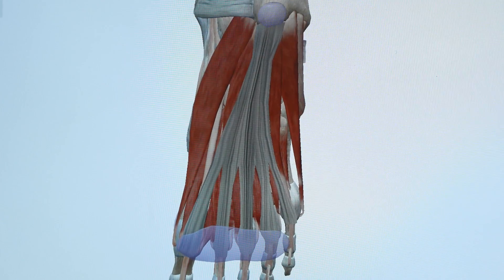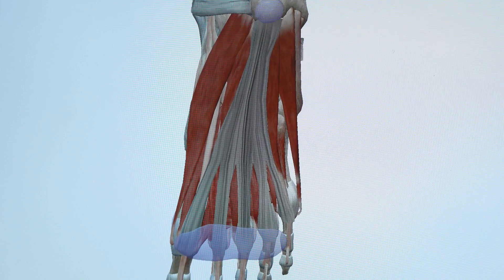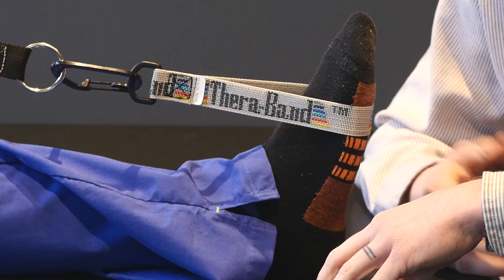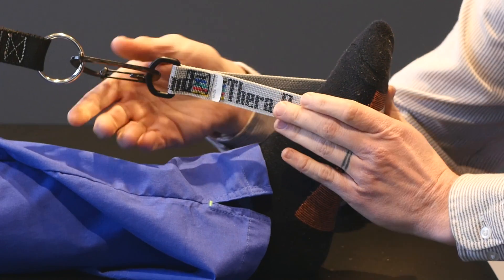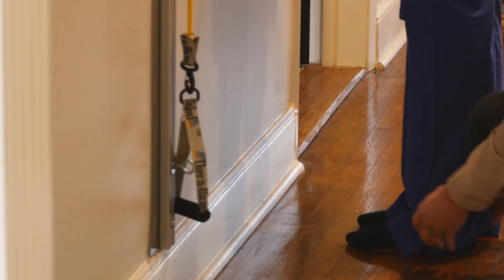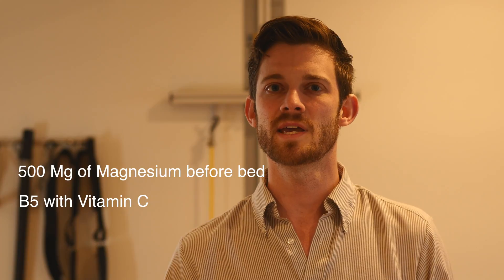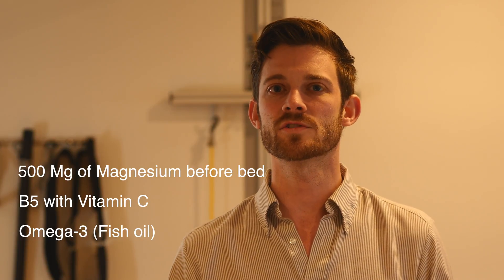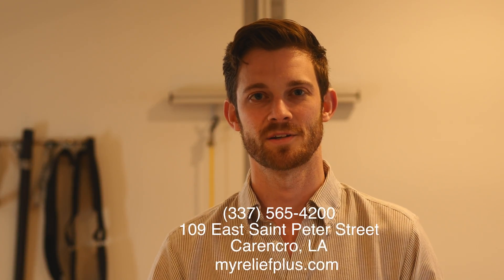Dr. Shawn Johnston discusses Plantar Fasciitis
Carencro Chiropractor Shawn D. Johnston, D.C. explains what causes plantar fasciitis and how you can overcome it.